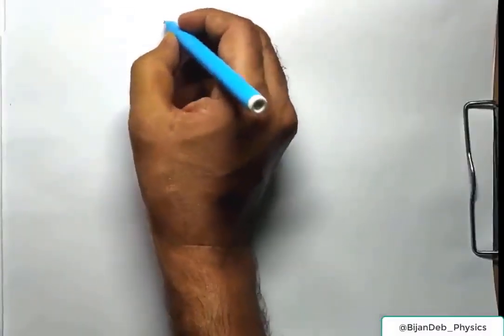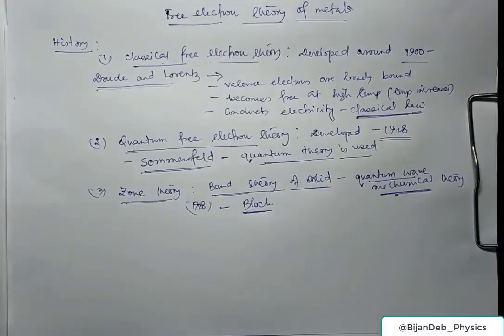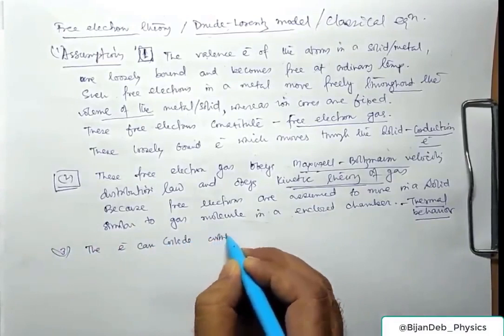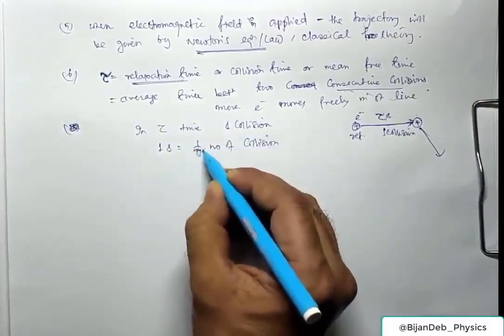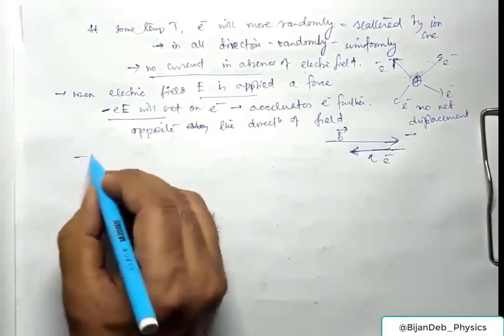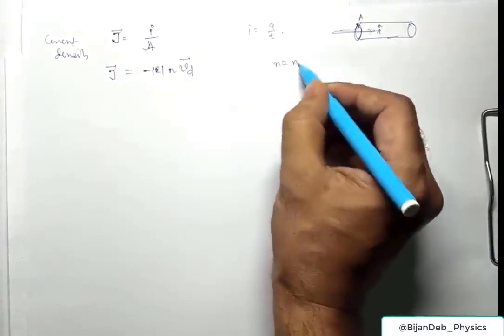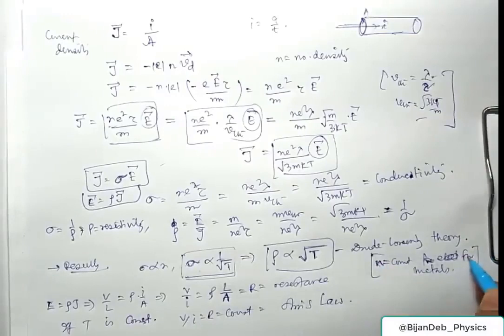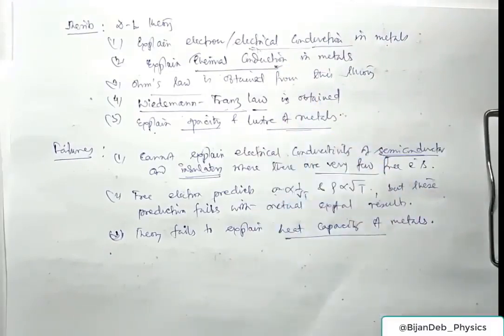10. 6th Sem Free Electron Theory Of Metal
In this lecture, some discussion on free electron theory covering electrical conduction would be done.